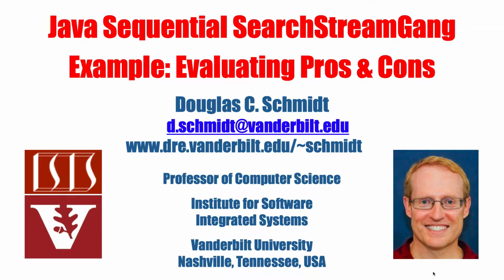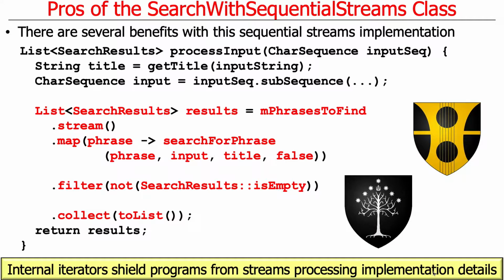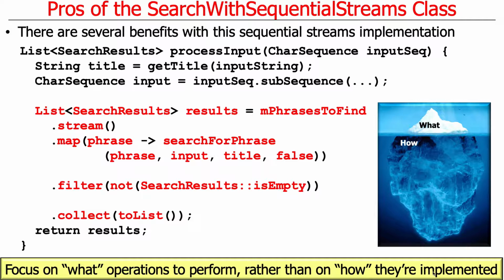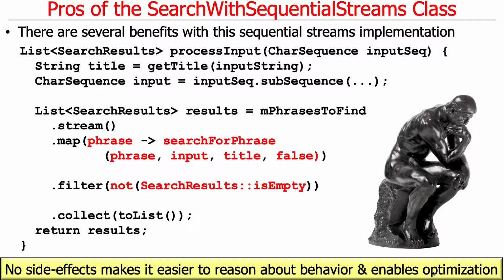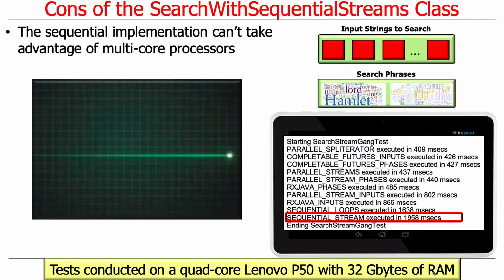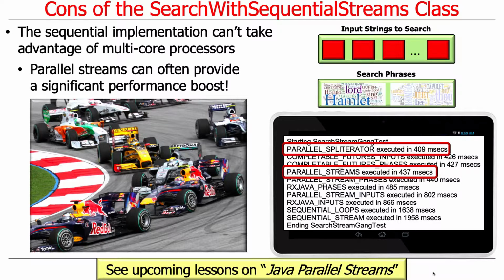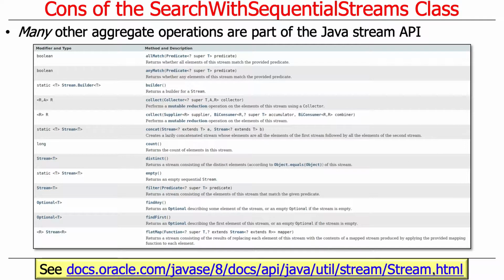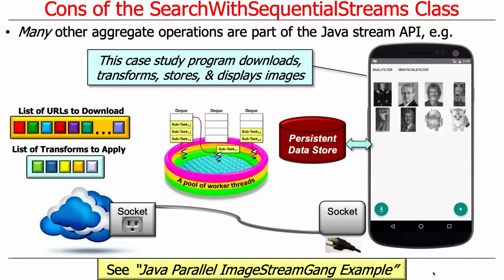The Java Sequential SearchStreamGang Example: Evaluating Pros and Cons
This video evaluates the pros and cons of the sequential SearchStreamGang example.